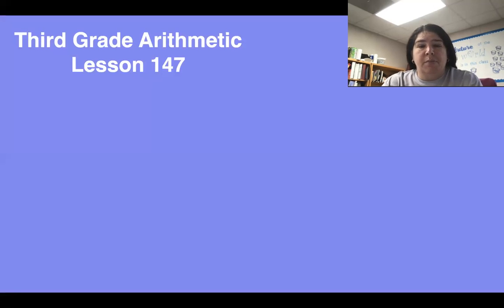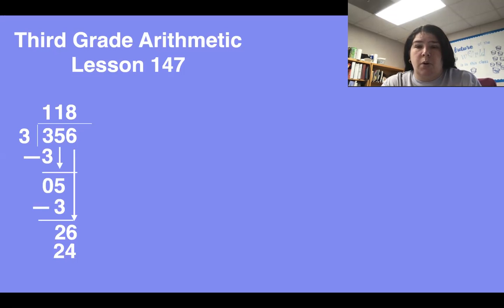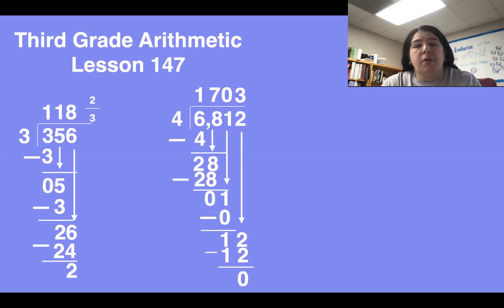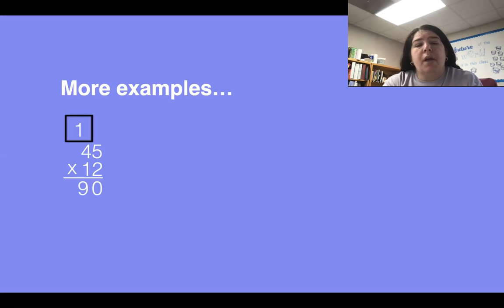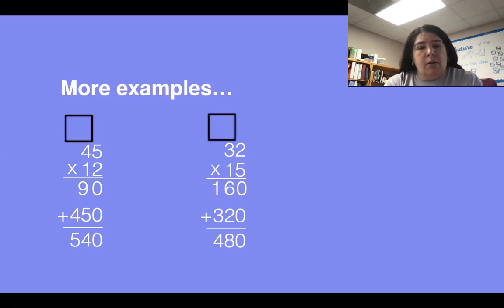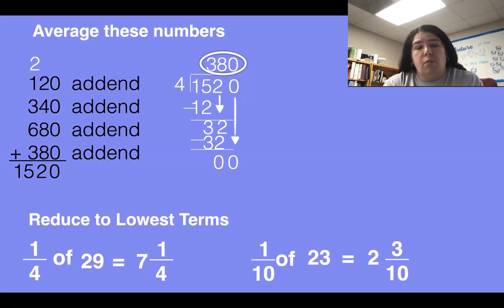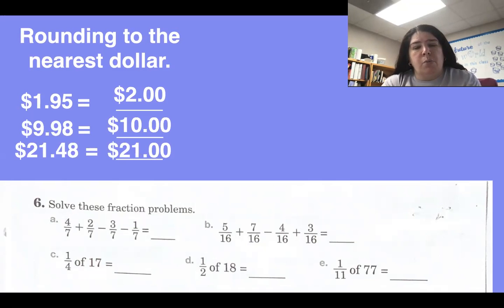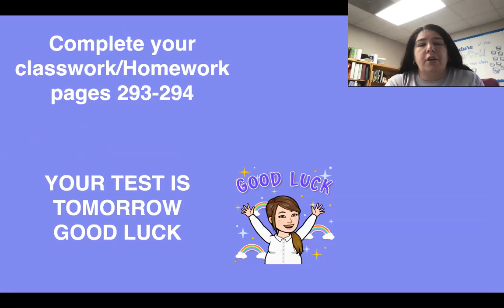Third Grade Arithmetic Lesson 147